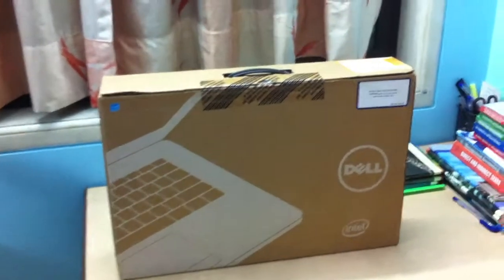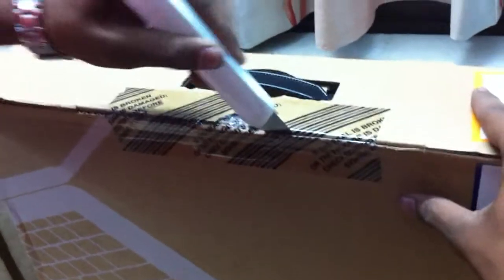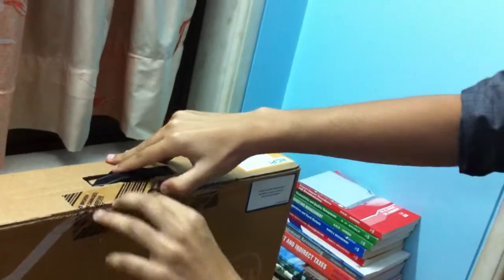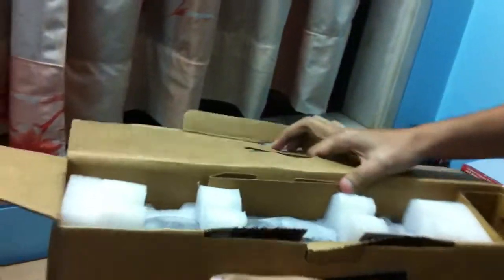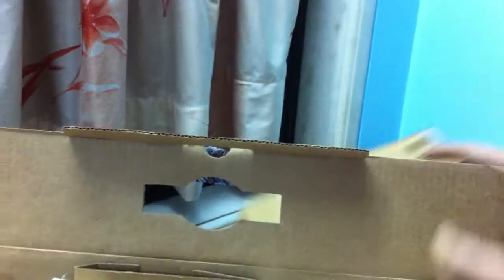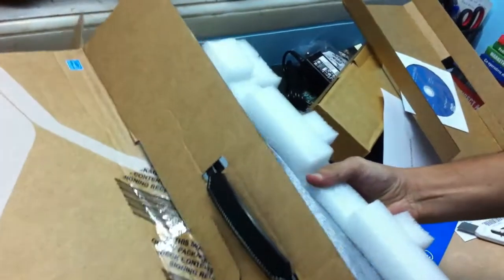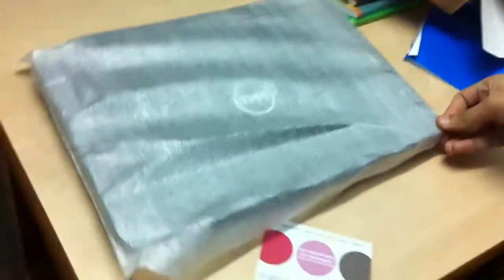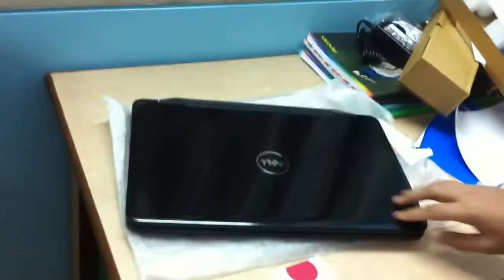Dell Inspiron 15-3520 Black Laptop Unboxing (INDIA)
Click To Purchase Flipkart;-

Dell Inspiron 15(3520) Black
Processor:  Intel® Celeron® processor B820 (2M Cache, 1.7 GHz)
Operating System : Windows 8 Single Language, English (64bit)
Display : 15.6 inch LED Backlit Display with True Life and HD resolution (1366 x 768)
Ram : 2GB 1 DIMM (2GB x1) DDR3 1600Mhz
Hard Drive : 320GB 5400RPM SATA Hard Drive
Video Card : Intel® HD Graphics/Intel® HD Graphics 3000 (depends on processor selected)
Optical Drive : Tray Load DVD Drive (Reads and Writes DVD)
Warranty : 1 Year Complete Cover Accidental Damage Protection with Premium Phone Support

A very good cheap and everyday laptop best for its price.